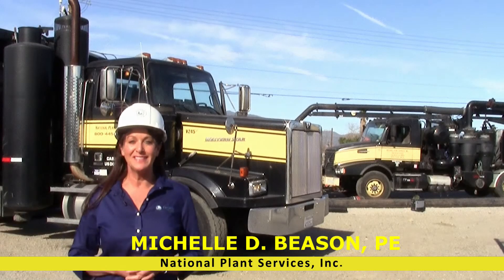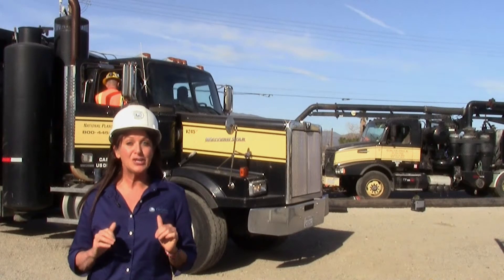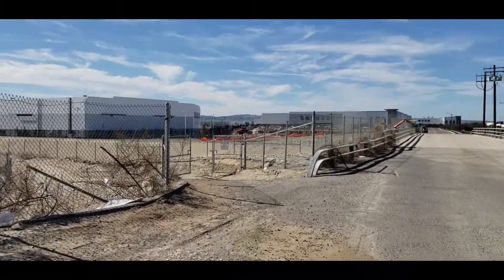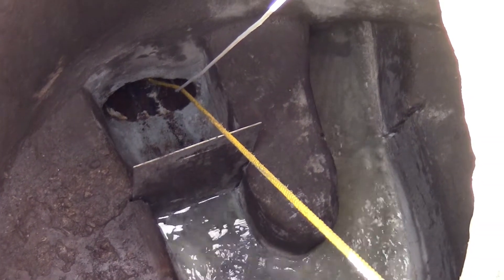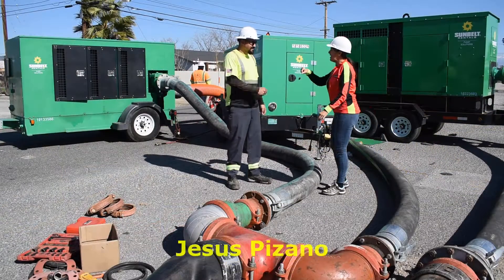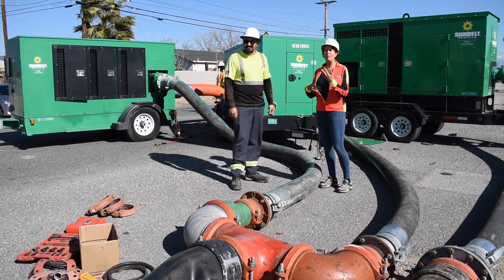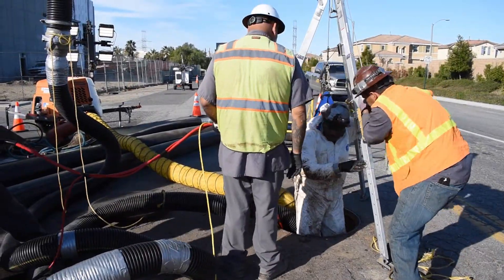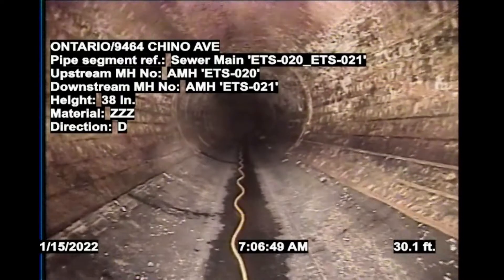IEUA Siphon Cleaning and CCTV Project Video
Project video from our years-long project to clean and CCTV sanitary sewer siphons.  Learn All about the process!

Music by A. Hrytsyk (Andy_Grey), Title "This is Exciting". Music Standard License Purchased through Envato Market, April 2, 2022. Order No 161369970.